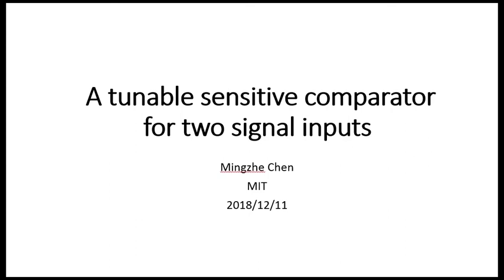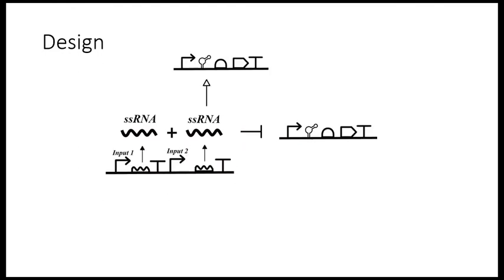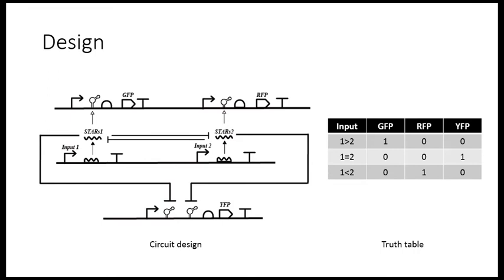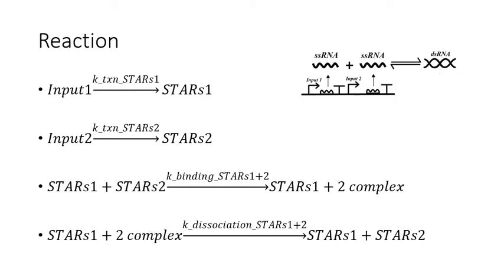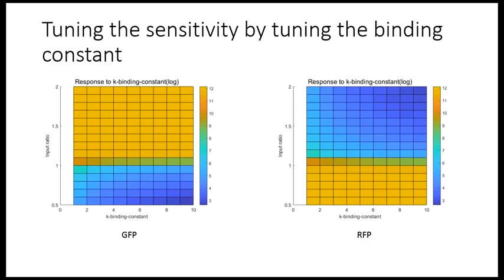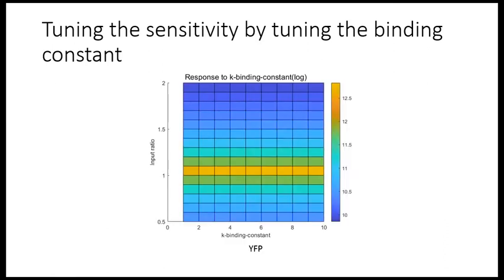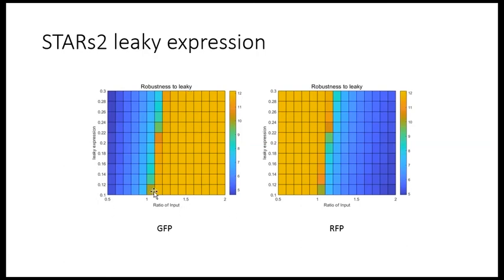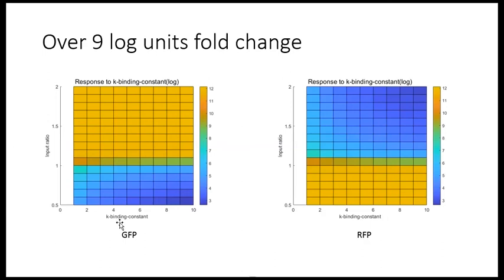Synbio Final video